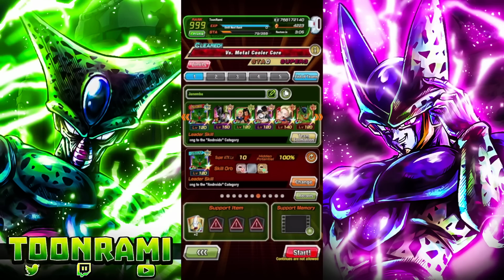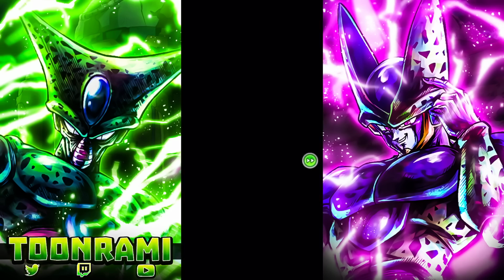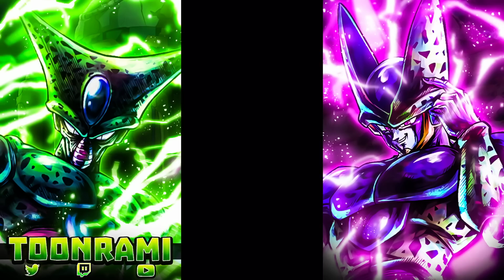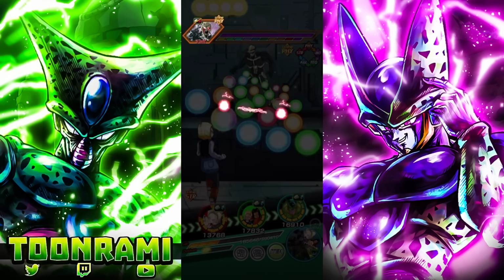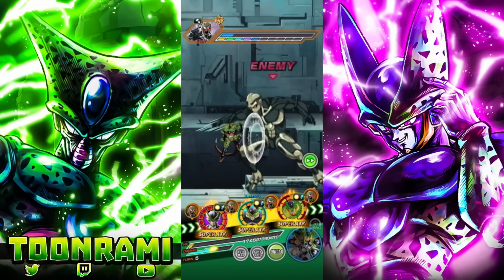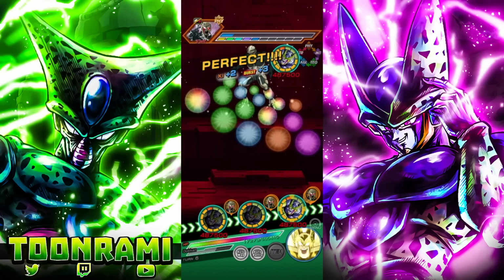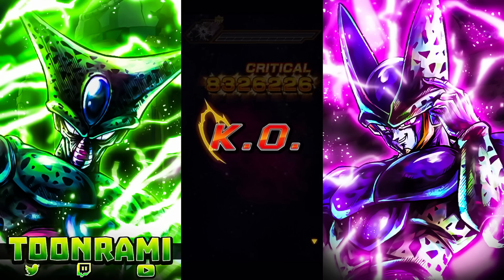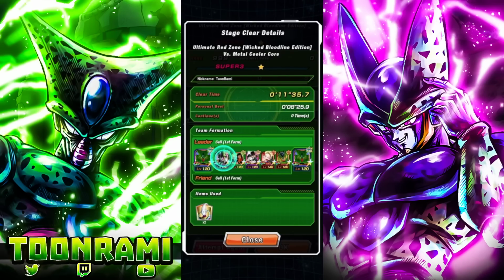CELL IS UNSTOPPABLE!!! LR Perfect Cell EZA vs Meta Cooler Core RZ Max Links 100% | DBZ Dokkan Battle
Video Title: CELL IS UNSTOPPABLE!!! LR Perfect Cell EZA vs Meta Cooler Core RZ Max Links 100% | DBZ Dokkan Battle

Images & Sources:
AashanAnimeArt